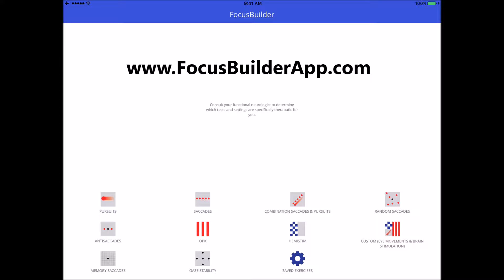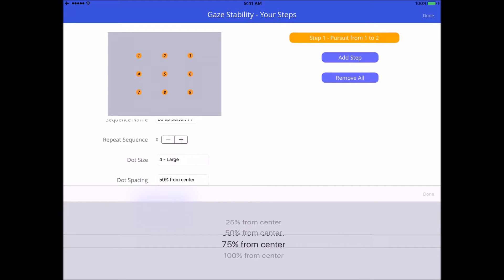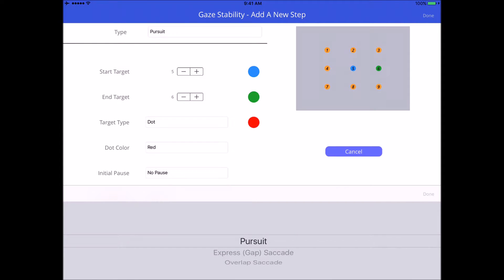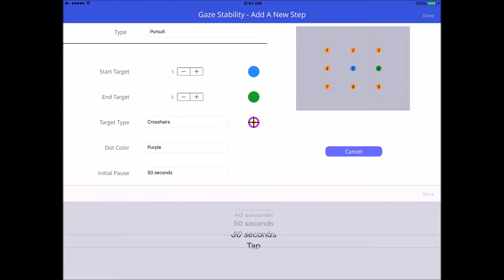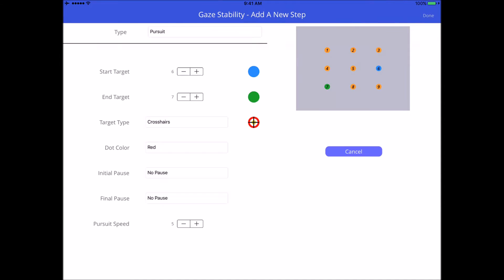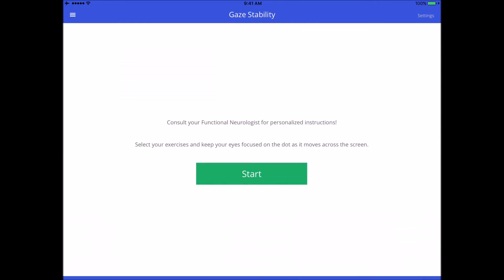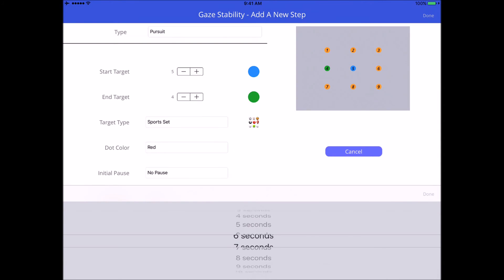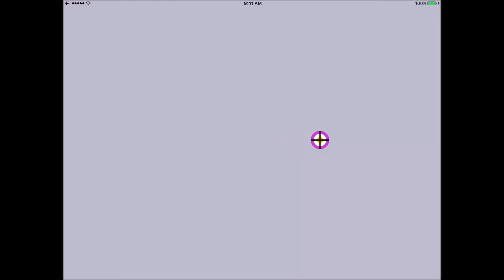Gaze Stability Focus Builder App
Tutorial describing how to navigate the settings in order to create a customized gaze stability therapeutic program.